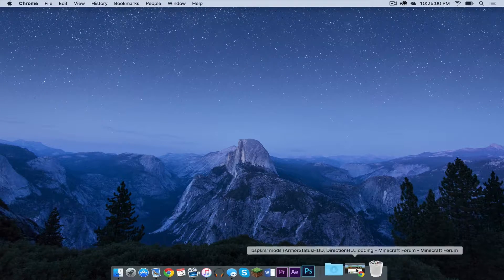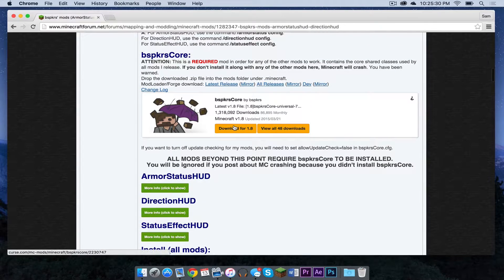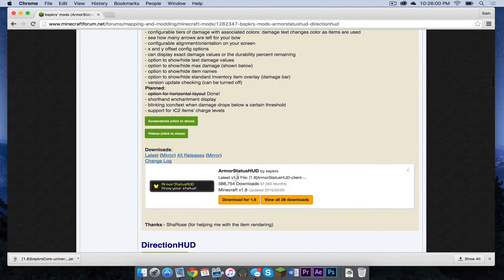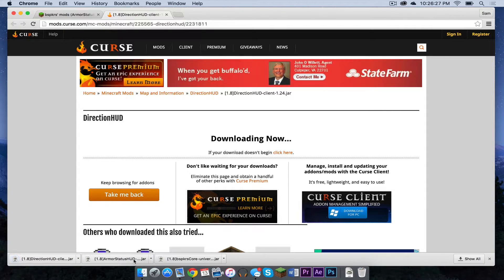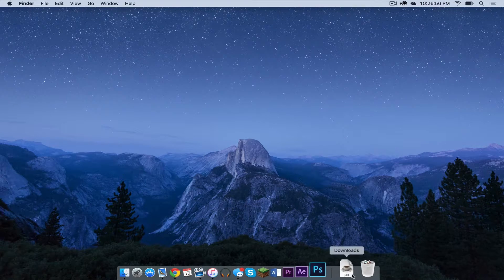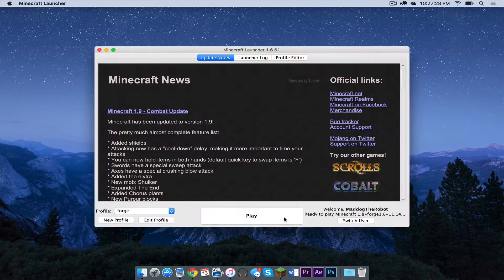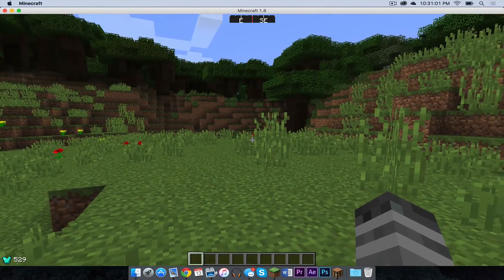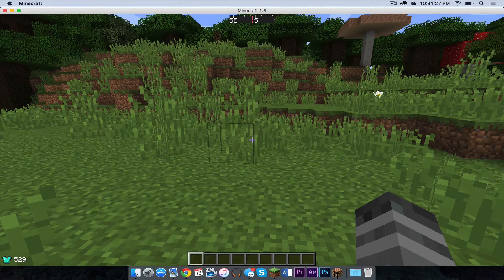How to Install bskprs' Mods for Minecraft 1.8 [Mac]